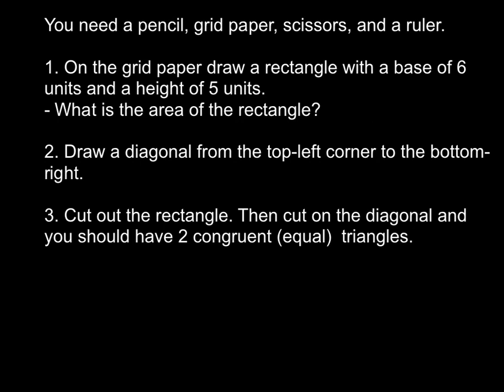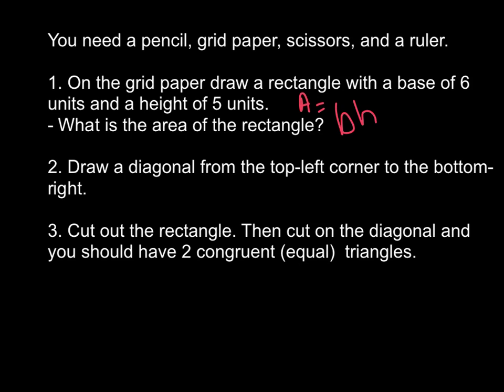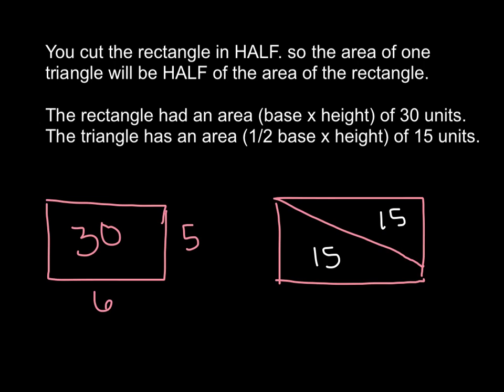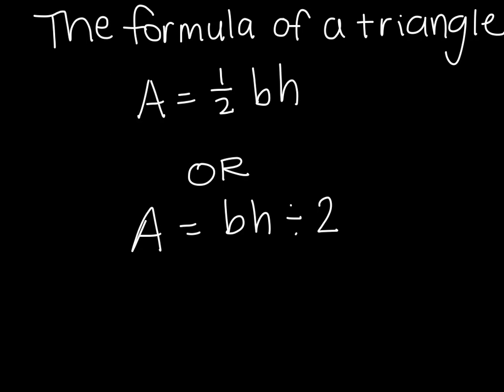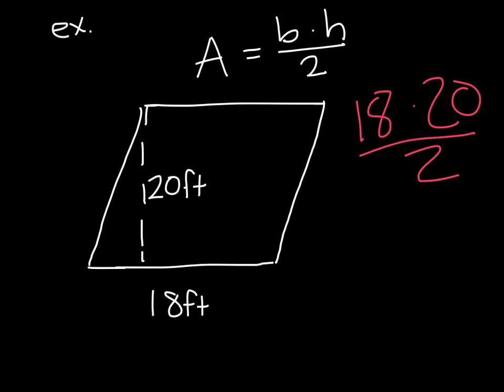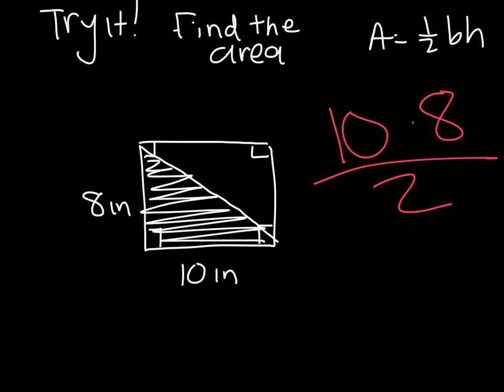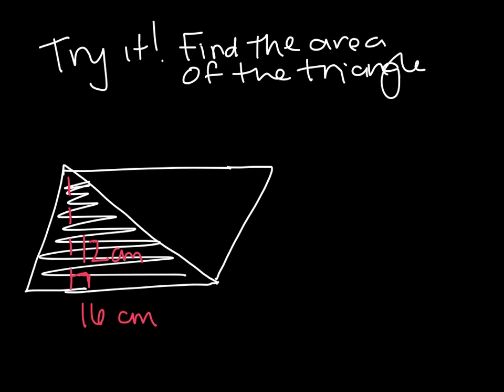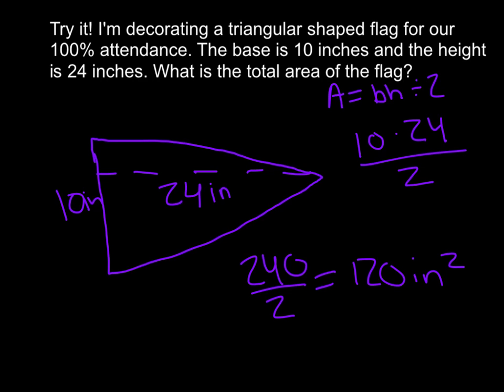10 2 explore area of a triangle